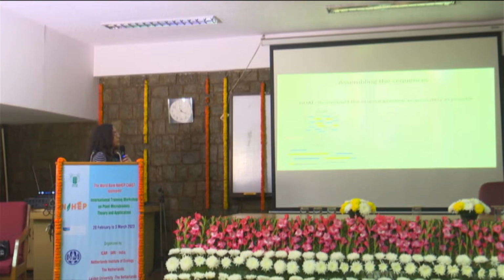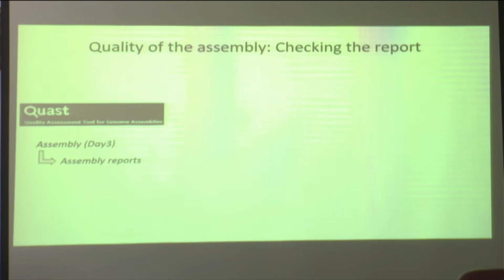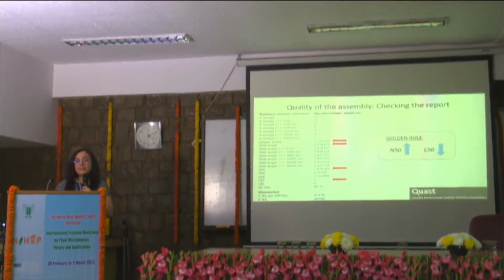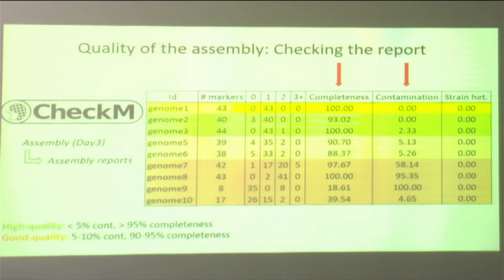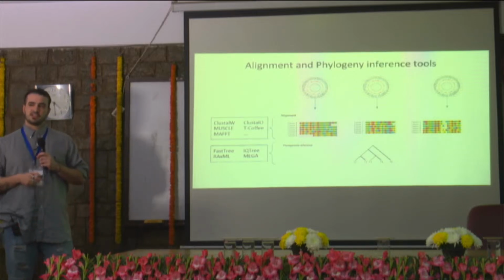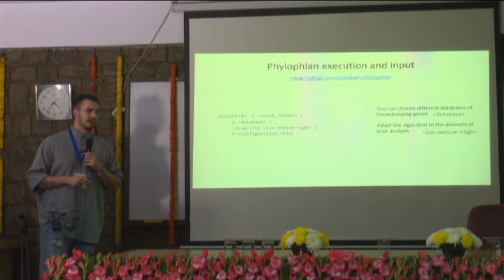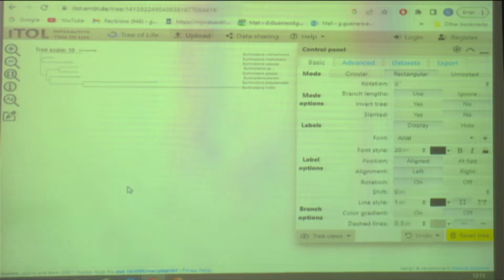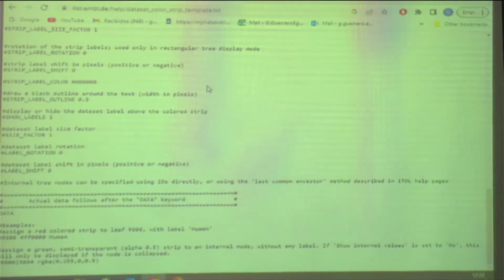International Training Workshop on Plant Microbiomes